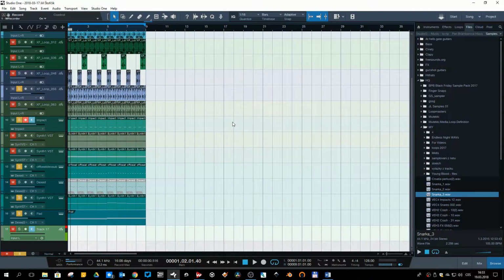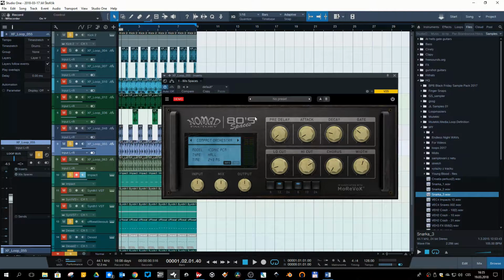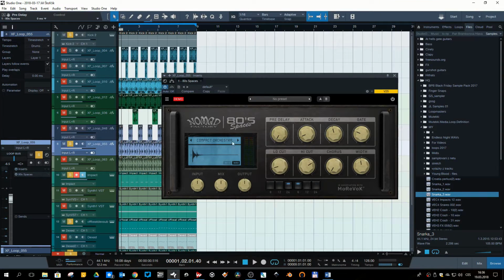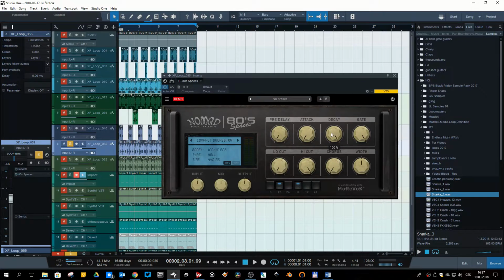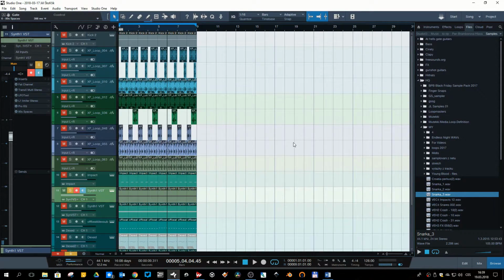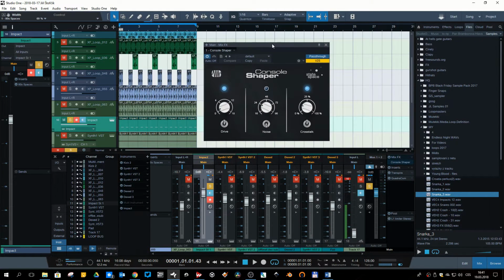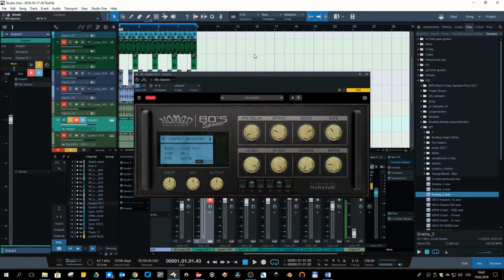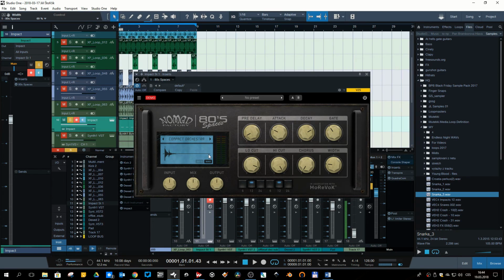Awesome 80's Snare Reverb! - Plugin Review